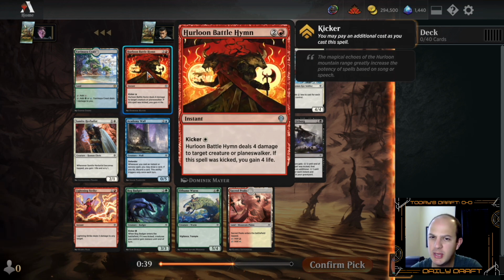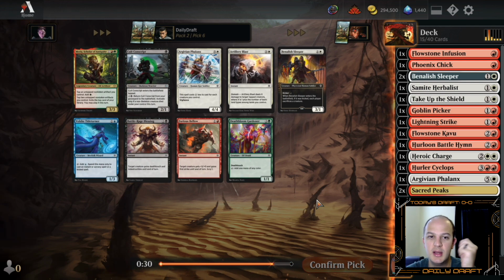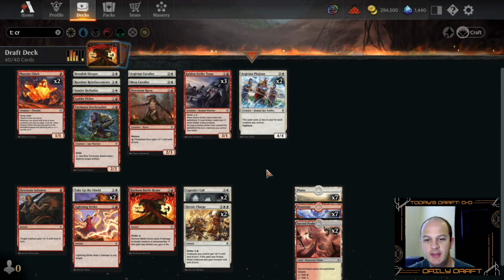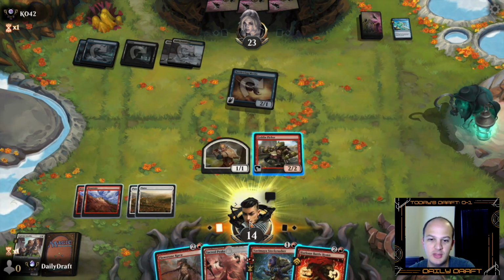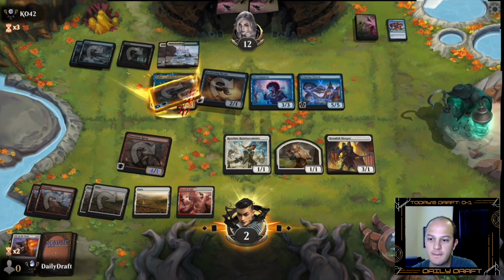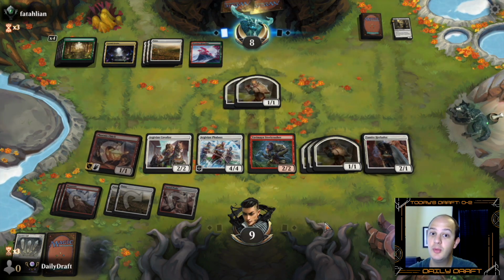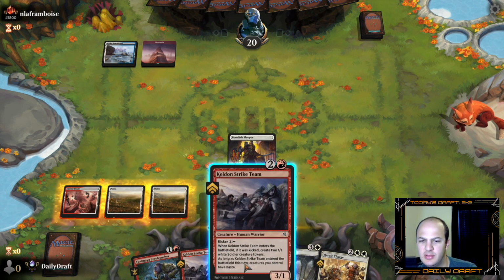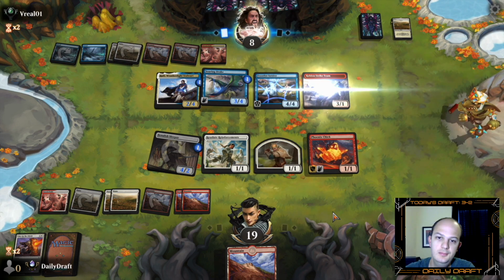Never Give Up! | Drafting Magic the Gathering | Dominaria United Draft #18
Welcome to the channel of consistent, high quality MTG Limited content where we are posting Magic the Gathering Limited content every weekday morning! Join us for a new MTG Premier Draft of Magic's latest set while providing entertaining and relevant content for your consuming pleasure! Looking for info on how to get better at the current format? Look no further, you've come to your one stop shop for as many MTG Drafts as your heart desires!

Here's a link to join the Daily Drafters Discord!

Check out our Dominaria United Trophy Playlist here to view a collection of all of the trophies on the channel for this format:

Want to binge every Dominaria United draft on the channel from the beginning? This is the playlist for you:

0:00 Intro
0:43 Draft
13:55 Deckbuild
16:03 Gameplay